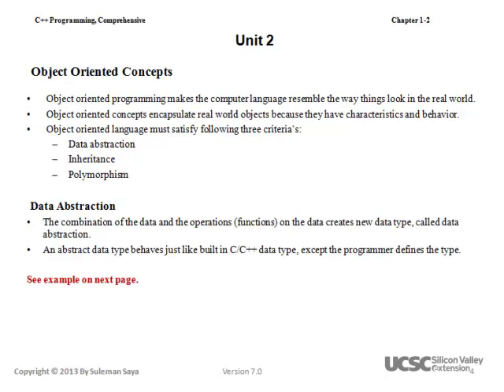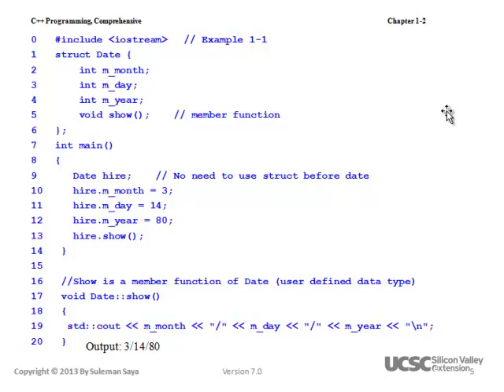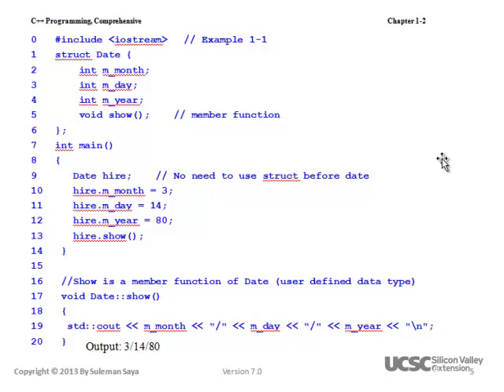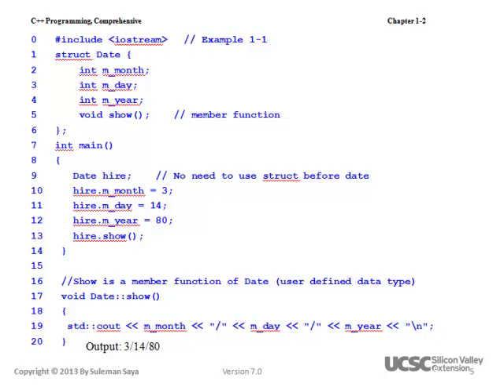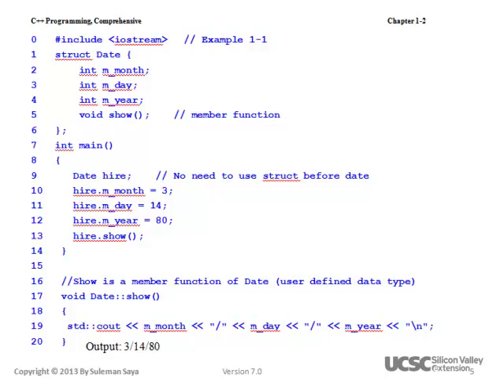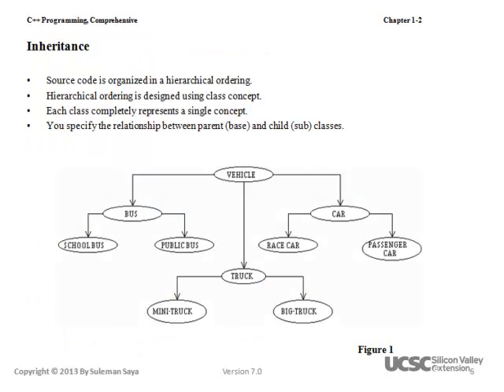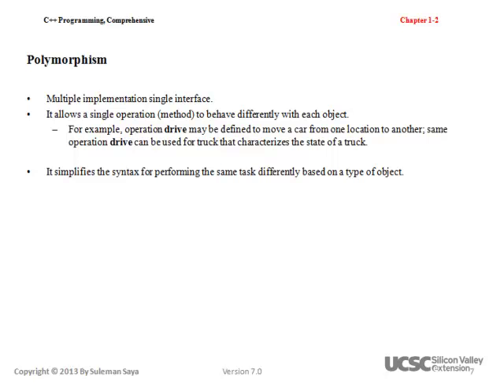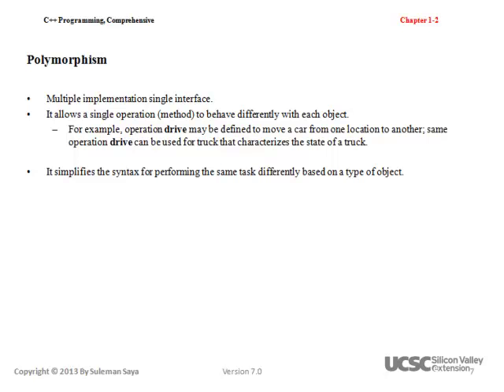1 02 Object Oriented Concepts, Data Abstraction, Inheritance, Polymorphism Source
The combination of the data and the operation (functions) on the data creates new data type, called data abstraction.